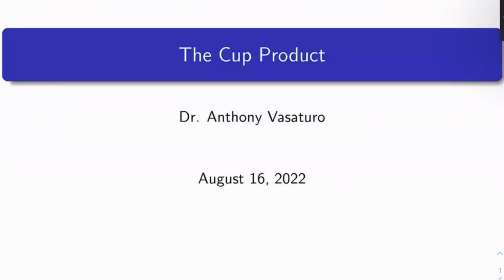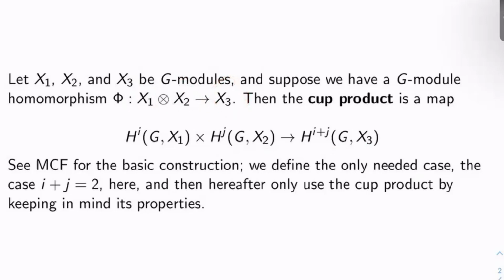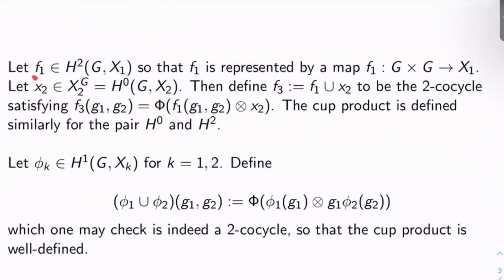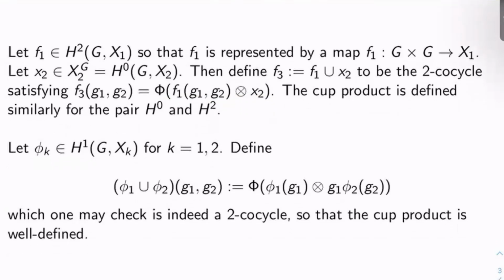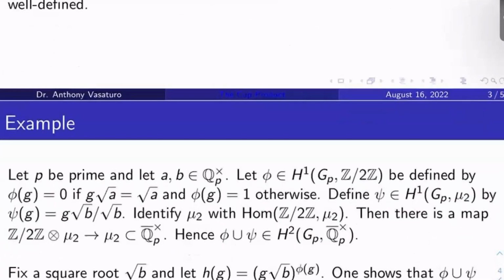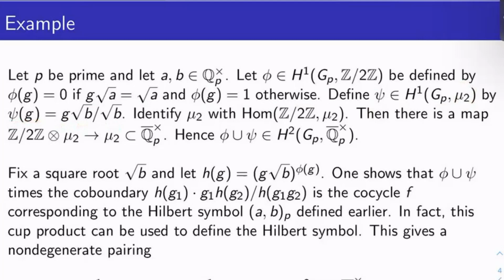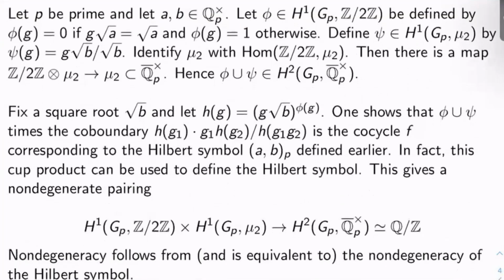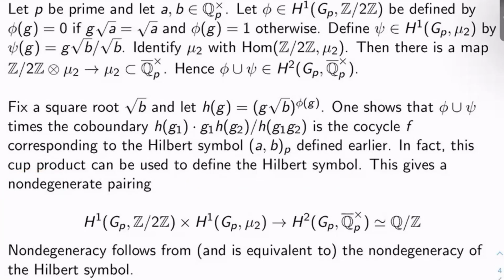Fermat's Last Theorem: The Cup Product! (4.6, #60)